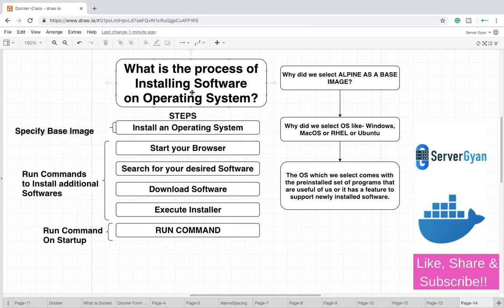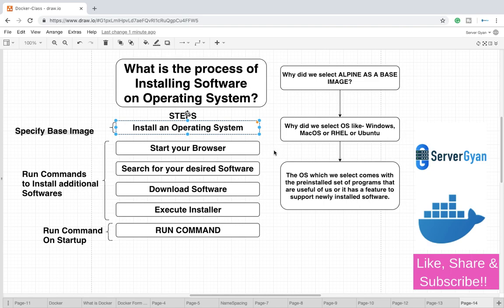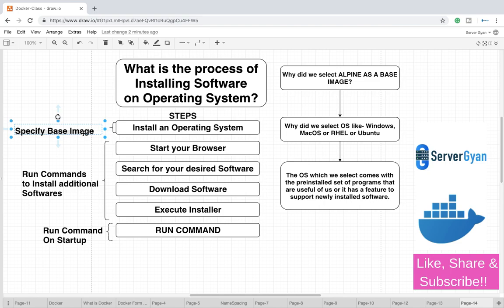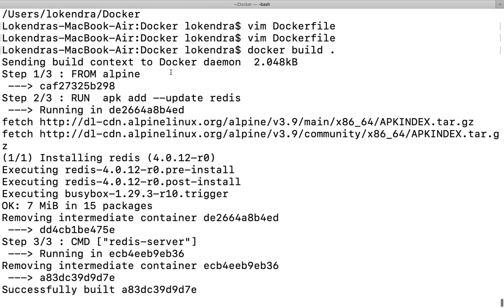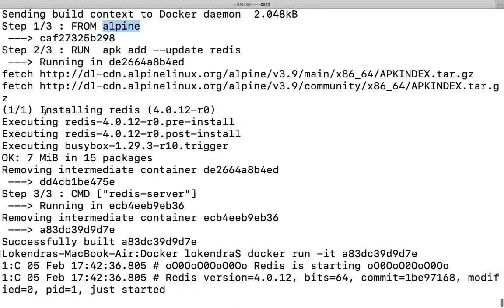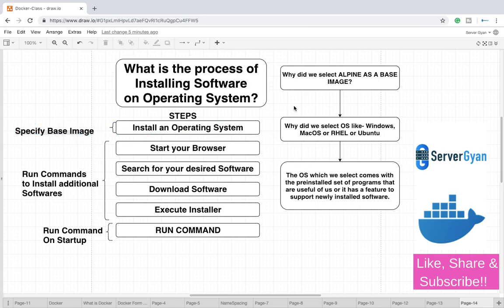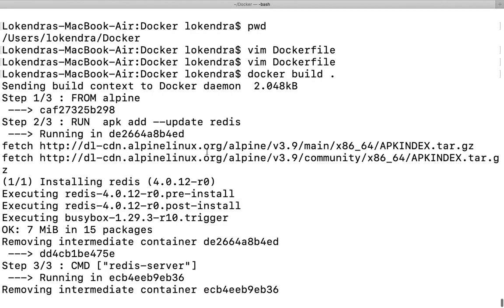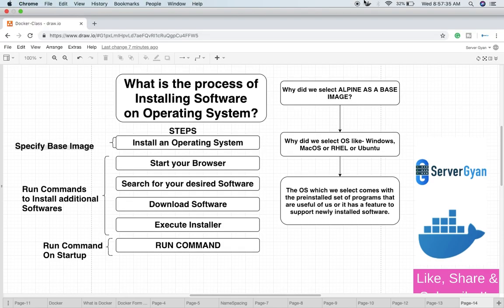What is base Image in Dockerfile? | Explain Base Image of Docker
This tutorial is a discussion of Docker FIle, What is the meaning of IMAGE instruction in Docker File, How does it work.
You can watch here what happens in the background.